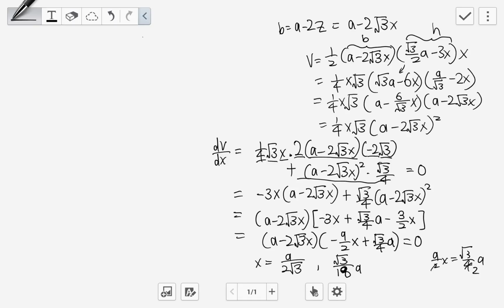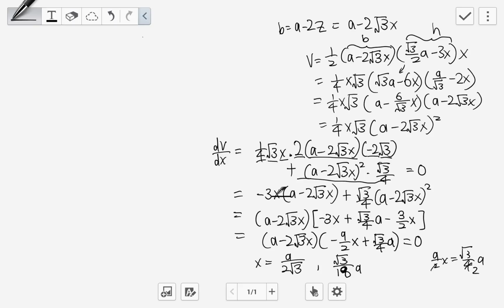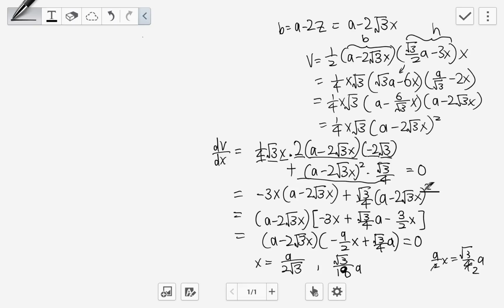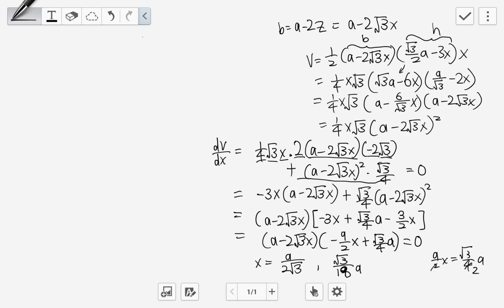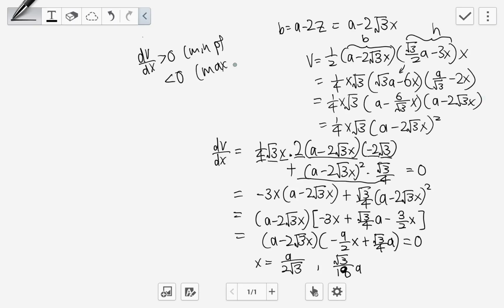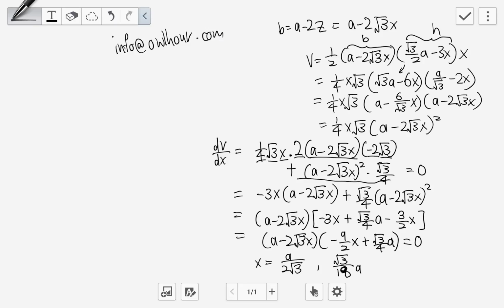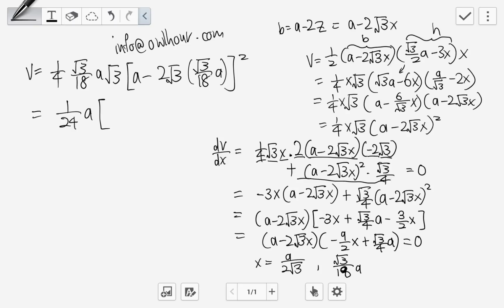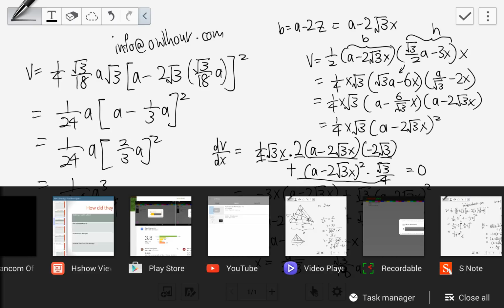Application of differentiation - 1b (cont 1a)